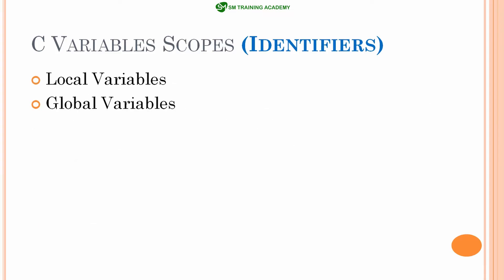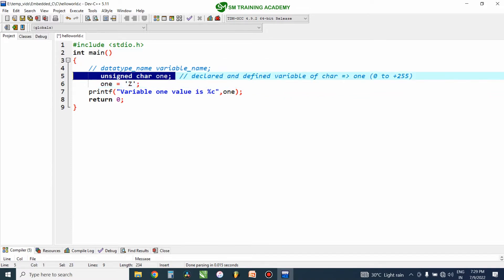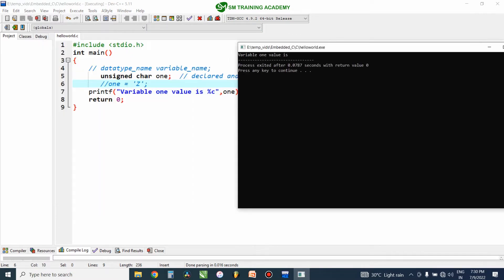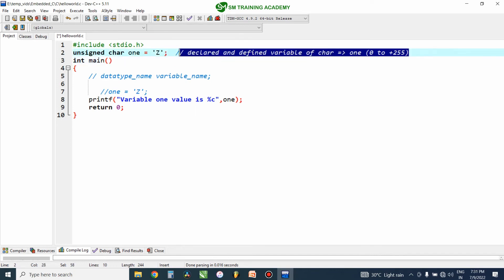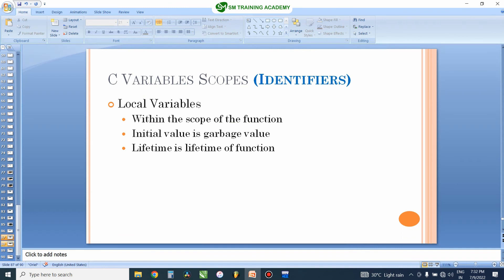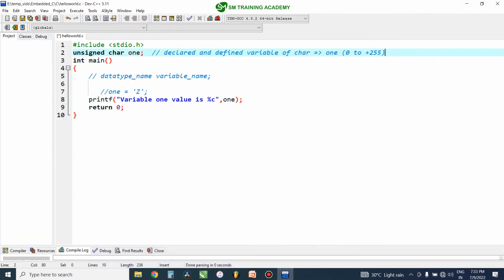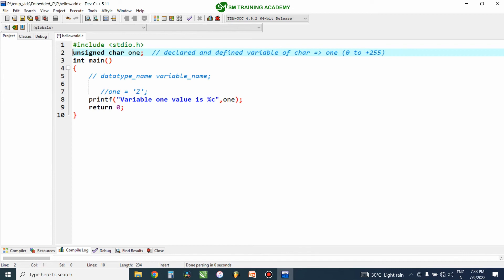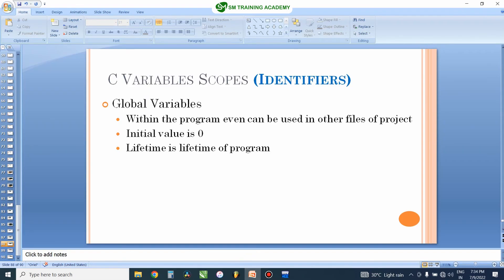Local and Global Variables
In this video you are going to learn what are local and goons variables in c